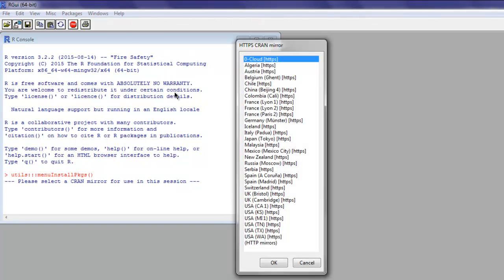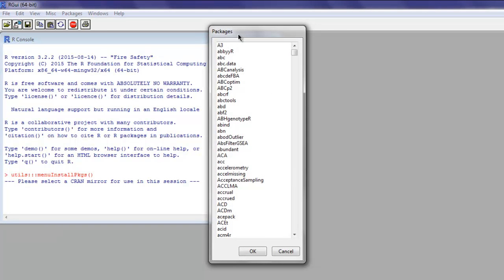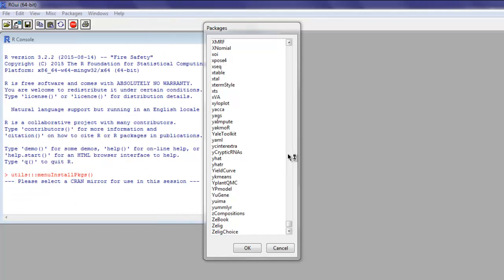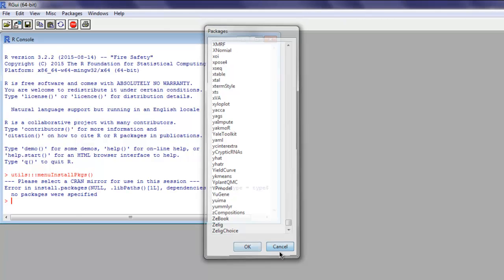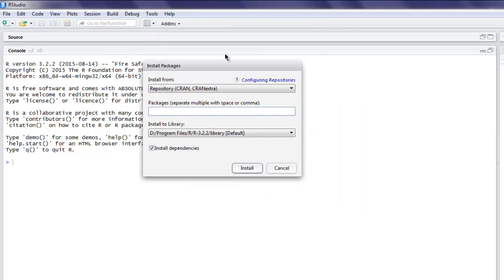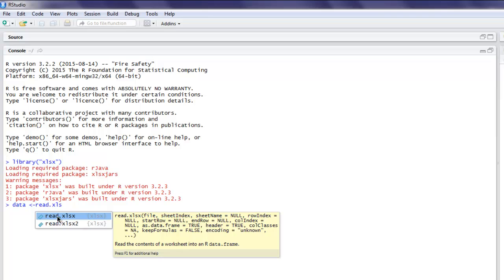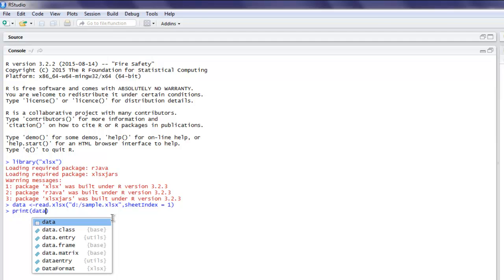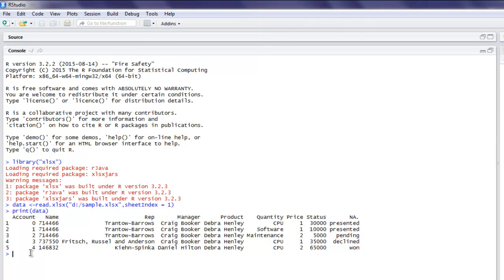Read XLSX File in R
Learn how to read Excel XLSX File in R Programming Language.